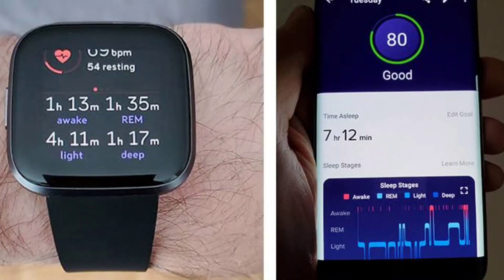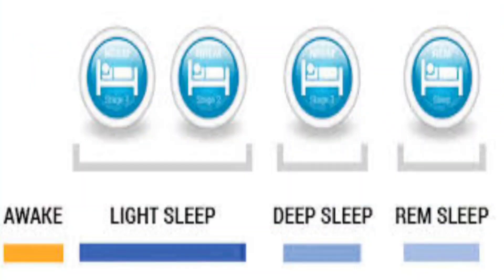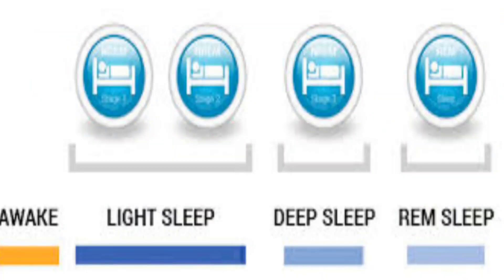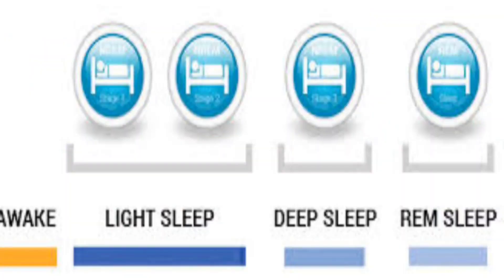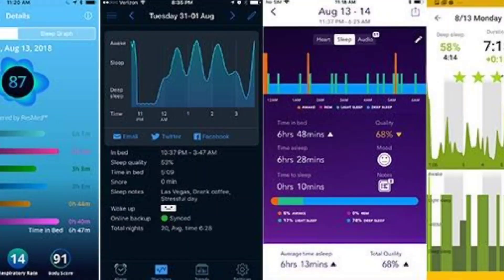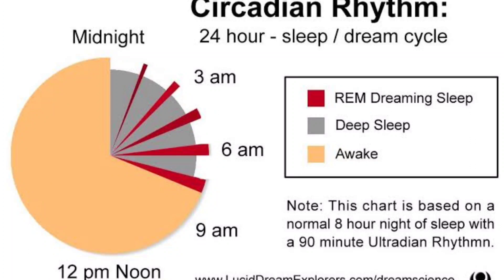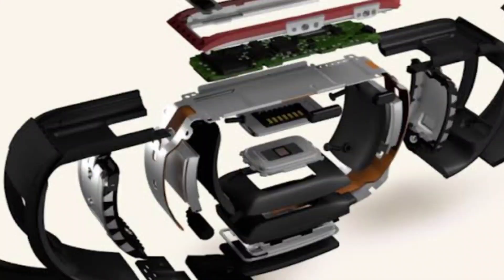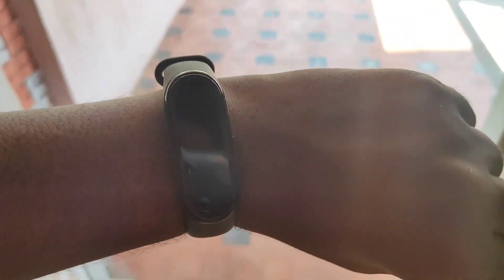How Does Fitness Band's Track Our Sleep?? 🙄 Ft: Sleep Tracking | (telugu)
How does fitness band's track our sleep?? | (telugu)

Hello Guys in this video I Gonna explain how exactly our smart bands for fitness bands track sleep and it types of sleep and types of sleep how does the the mechanism works and take works explain in Telugu how fitness bands track sleep?